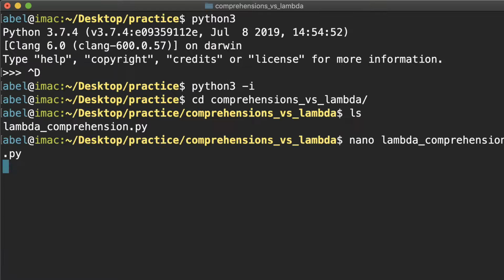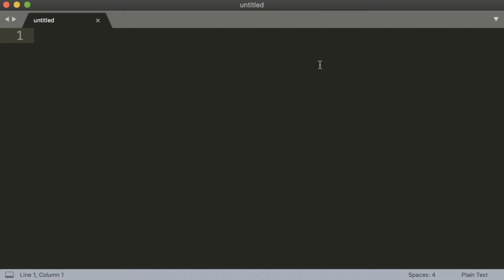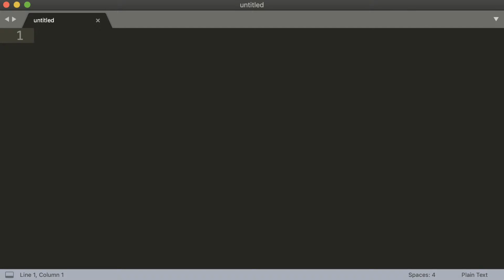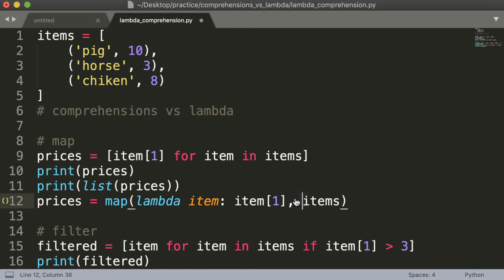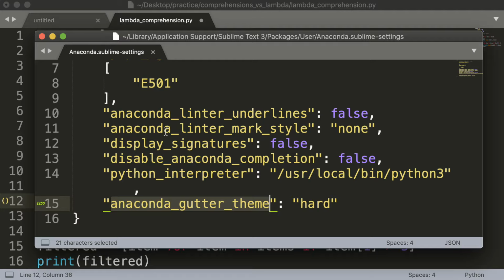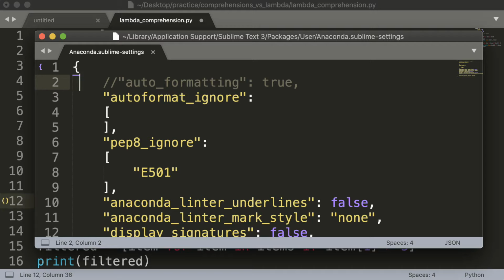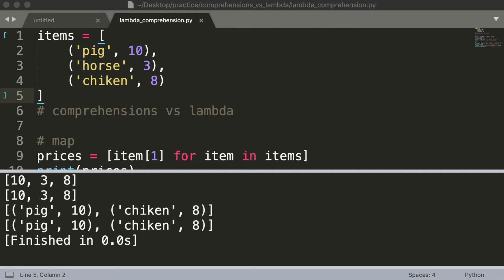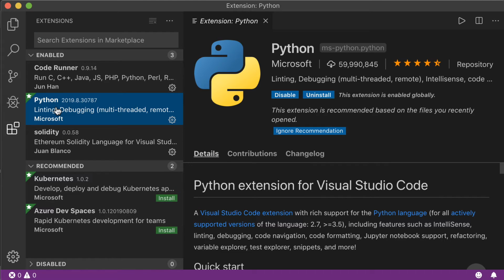Python Editor Journey